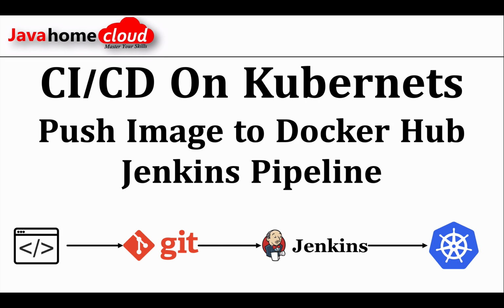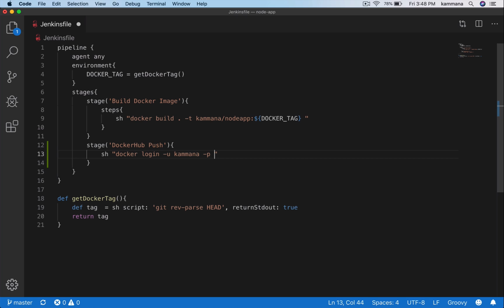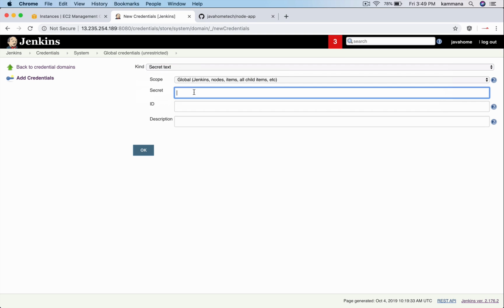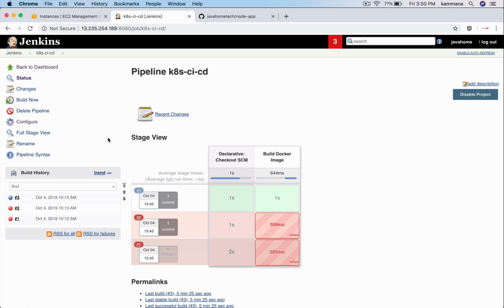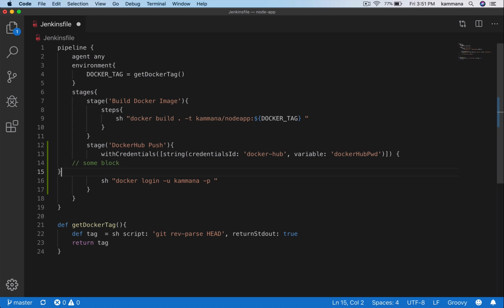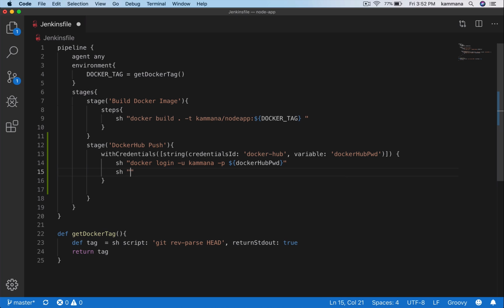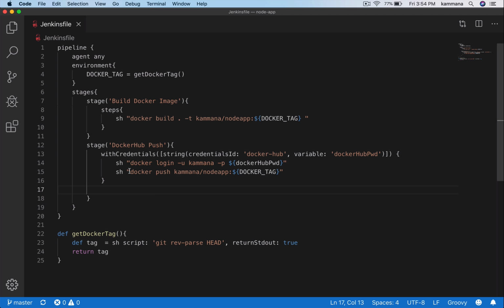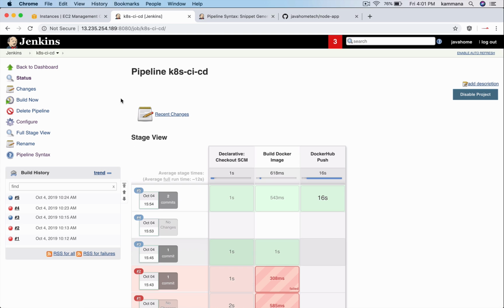Kubernetes CI/CD | Jenkins Pipeline Tutorial | Automate Kubernetes Deployments